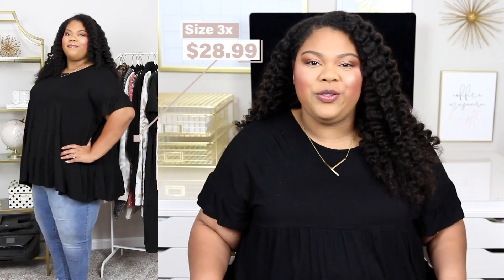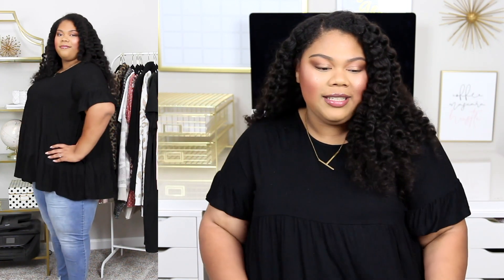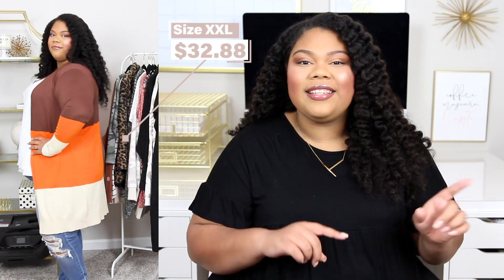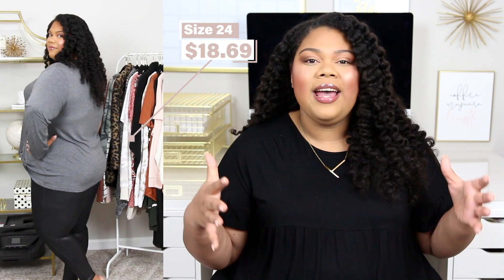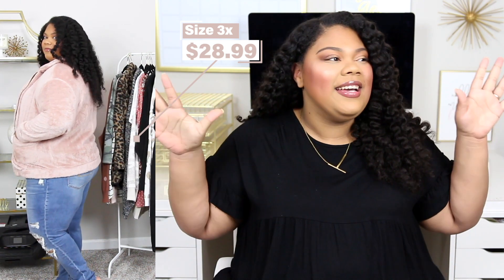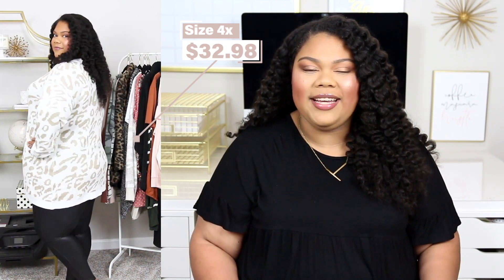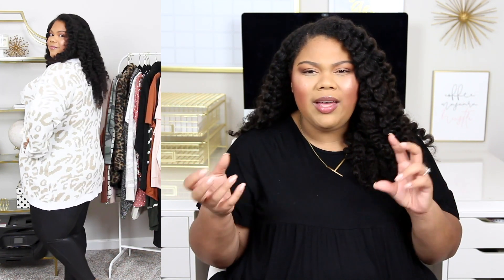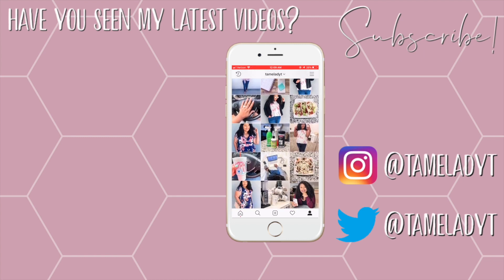AMAZON PLUS SIZE CLOTHING HAUL | PLUS SIZE TRY ON HAUL 2020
Today I'm sharing a plus size try on haul from one of my favorites! In this Amazon plus size clothing haul I have some fun fall finds to share. Don't forget to click the link down below to download my Ultimate Plus Size Shopping Guide! I really hope that y'all enjoyed the video.

Products Mentioned -

Amazon Store

▷ My Equipment 🎥

External Hard Drive

I want to thank you so much for taking the time out of your day to stop by my little corner of the internet.

FTC: This video is not sponsored, but even if it was you guys know I only share things I completely love and recommend! Thanks for supporting! 💕